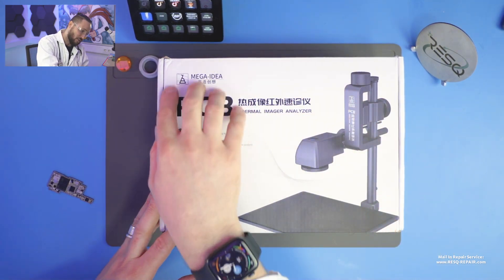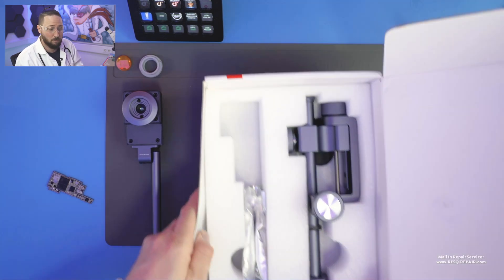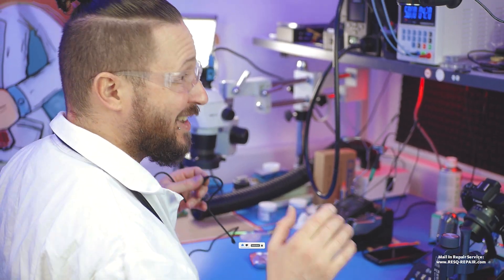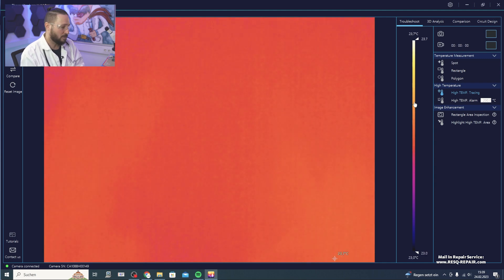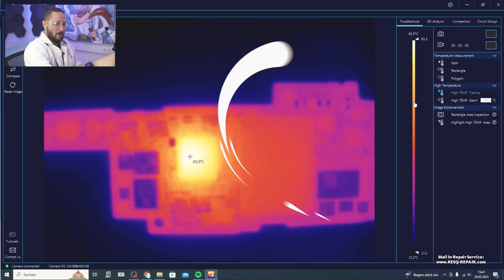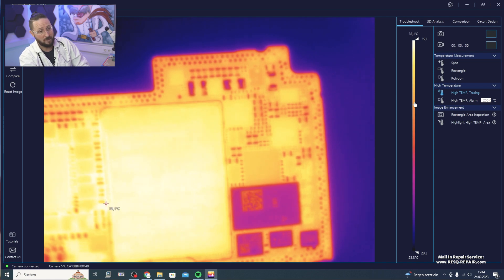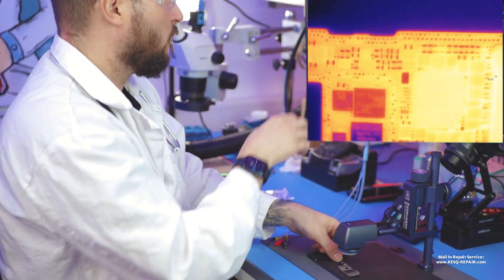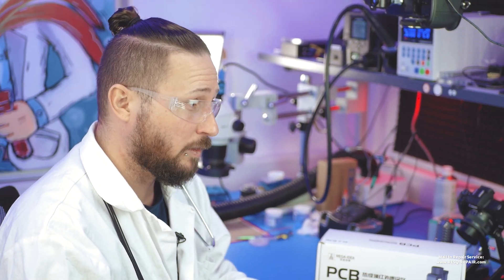❓BEST THERMAL CAMERA on the Market? Review: YOUKILOON Z1 3D vs SEEK COMPACT PRO FF vs FLIR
👨‍⚕️Dr. Ben shows you the BEST THERMCAL CAM on the market for Smartphone Diagnostics! (This Cam is also sold by QianLi as: QIANLI MEGA-IDEA PCB 3D)
👍 If you enjoy the video, we are very happy to see a thumbs up or a sub, also if you have any feedback or questions, let us know in the comments😇

Timestamps:
00:00 In this Episode...
00:54 Same Camera - Different Brands / Backstory to this Thermal Cam
02:46 How to set up the Thermal Cam
04:53 Benefits of this Cam
06:06 Thermal Camera in Action (Without Modification)
09:35 How to Modify the Cam + Modification Benefits
14:54 Comparison to Seek Compact Thermal Cam